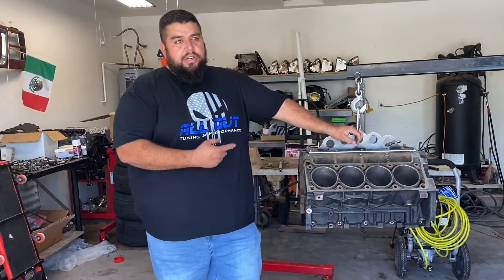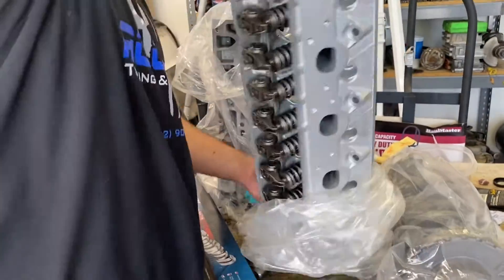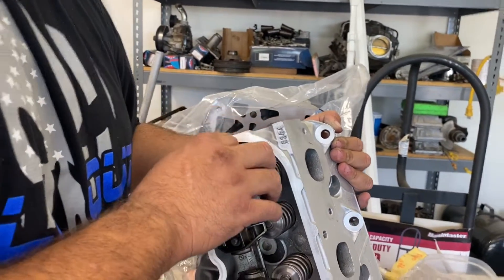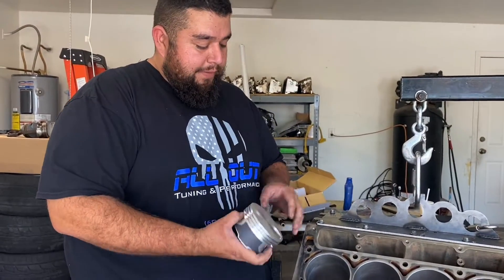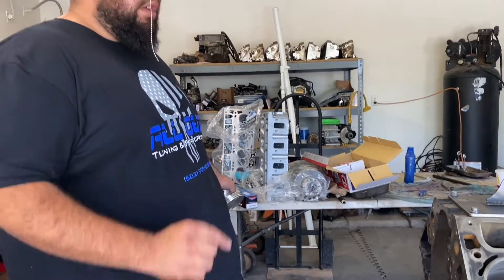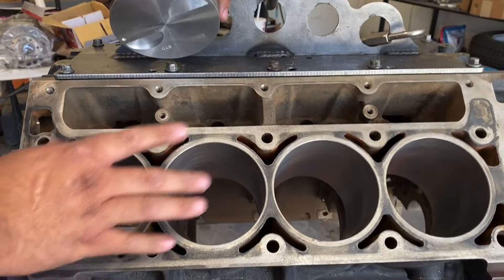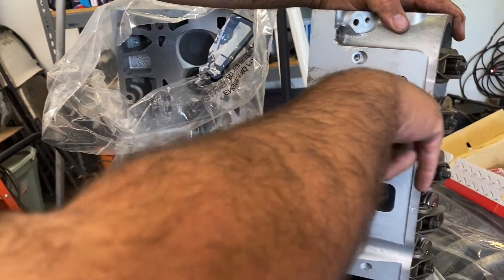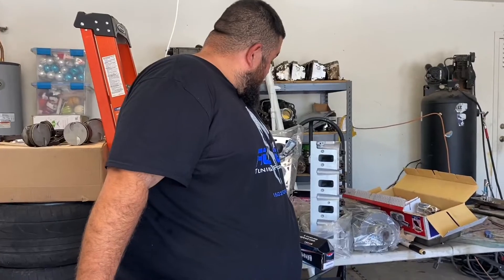Frankenstein 6.2ls well it’s a 6.0 block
Turning a 6.0 lq4 into a 6.2 ls. Here is what we did to accomplish it. FRANKENSTEIN